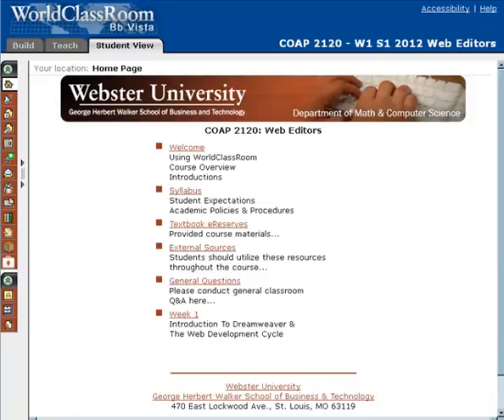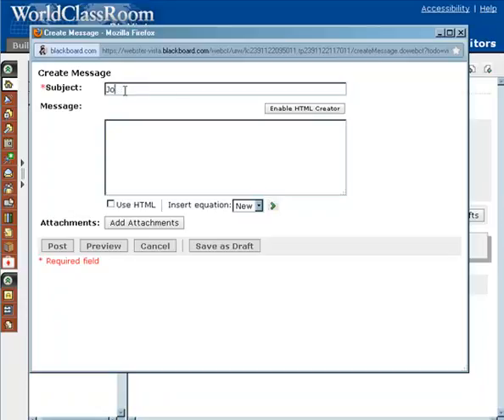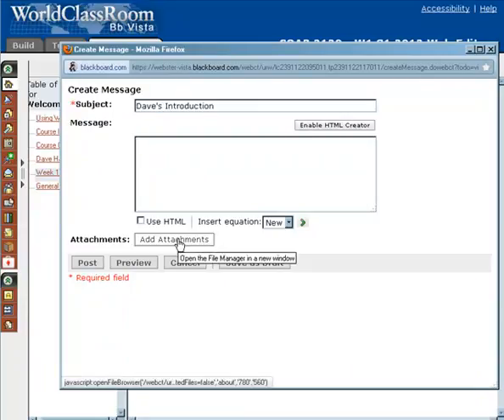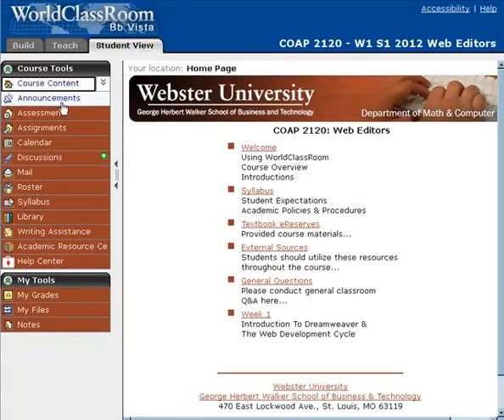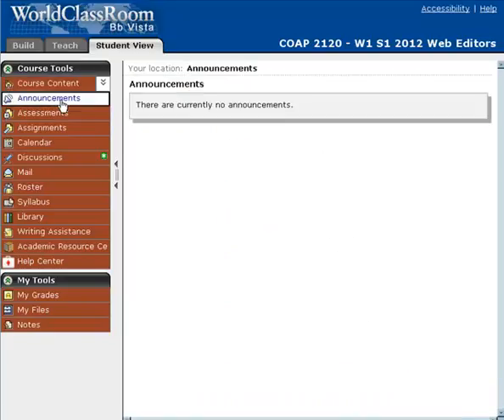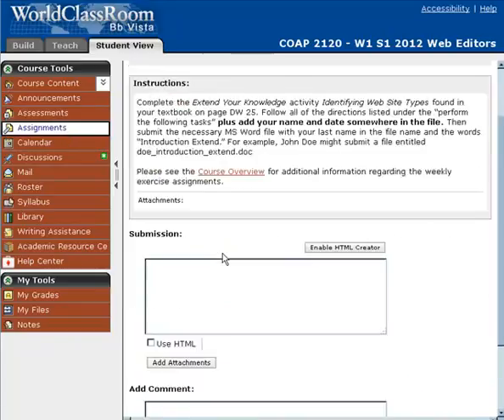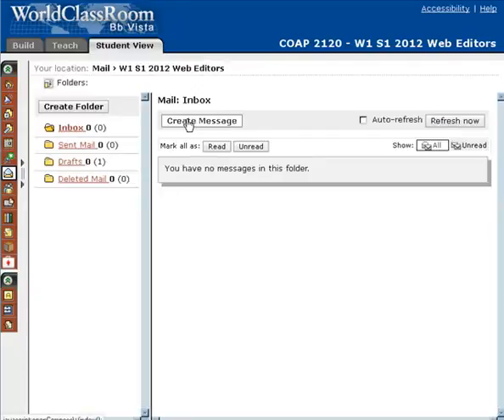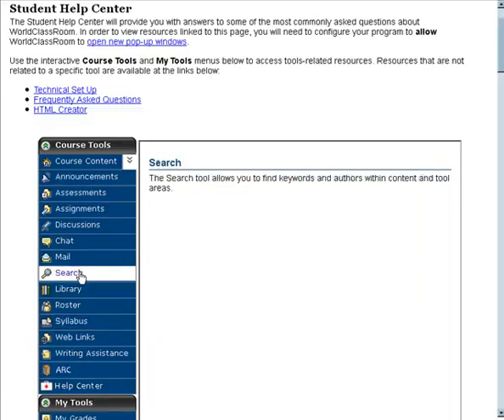Course Introduction And Available Tools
The purpose of this video is to introduce the students to the course and discuss the available tools.